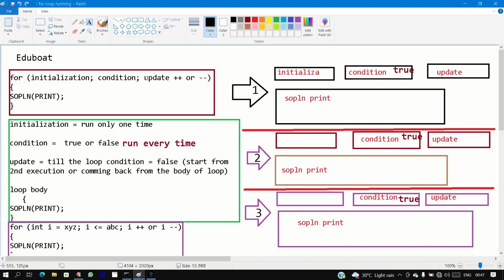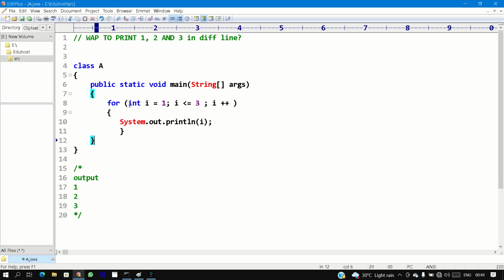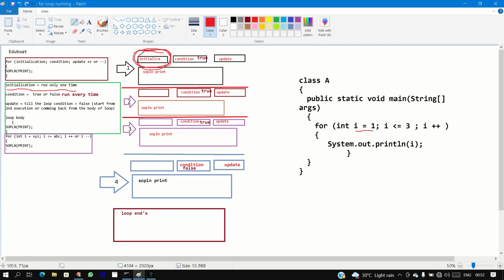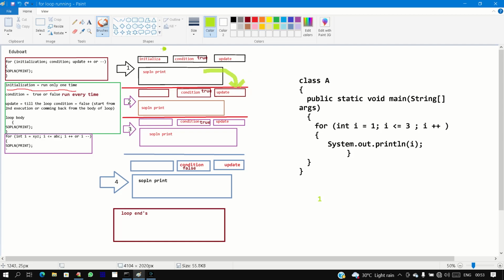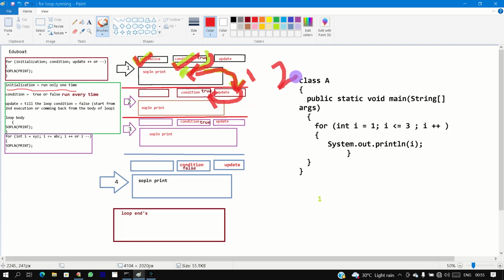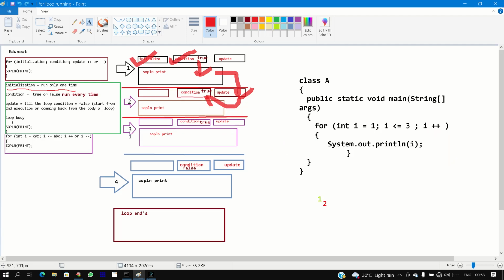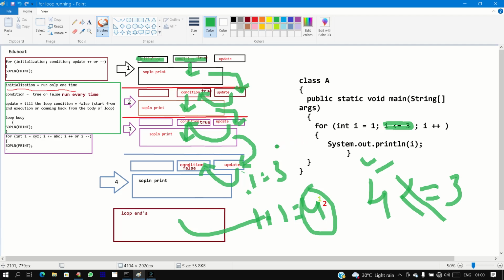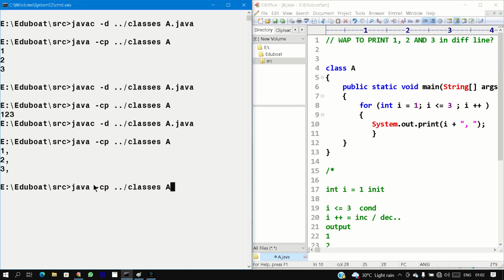for loop in java syntax # for loop english # basics of for loop WORKING OF LOOPS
forloop in java
basics of forloop in java
java loops
printnatural numberinjava